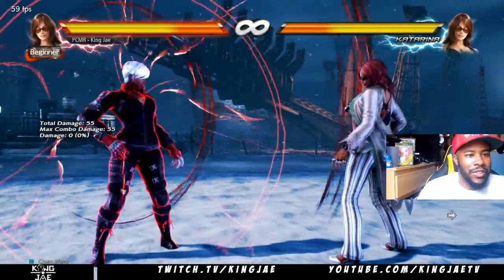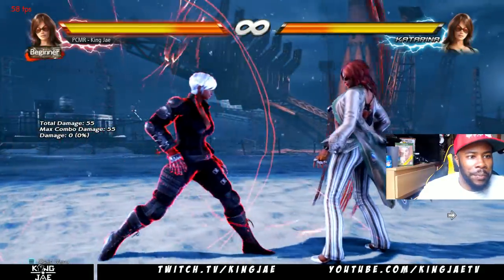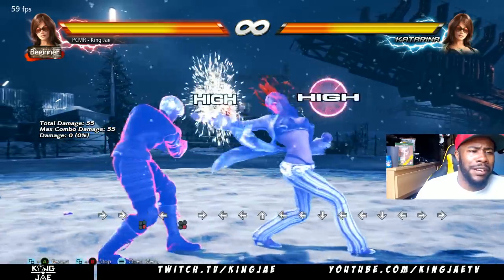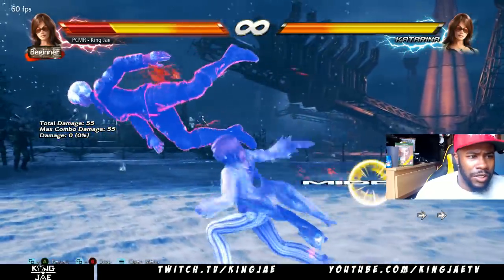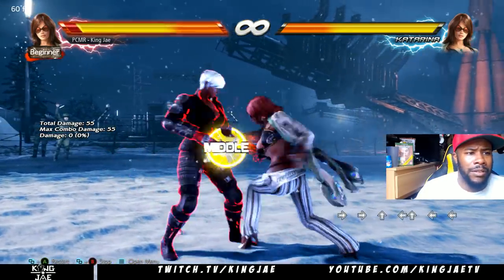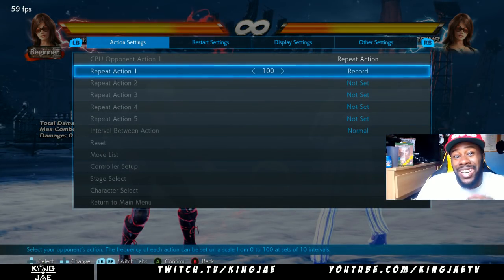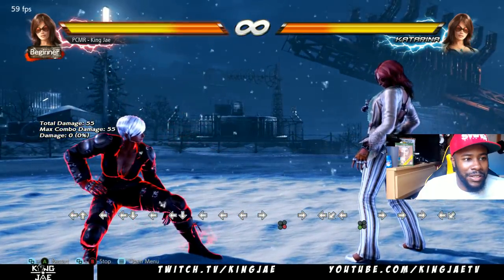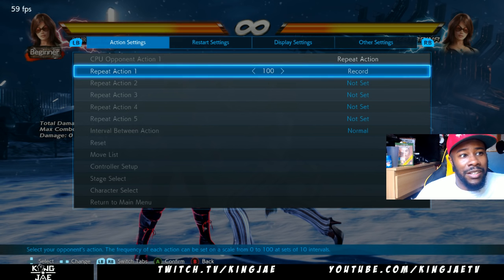'FLIP OVER' Mechanic - TEKKEN 7 (Basic To Pro)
I see alot of players not teching the new 'FLIP OVER' mechanic and taking extra damage for no reason. I will explain how to get out of this situation!

Partnerships:
HyperX: